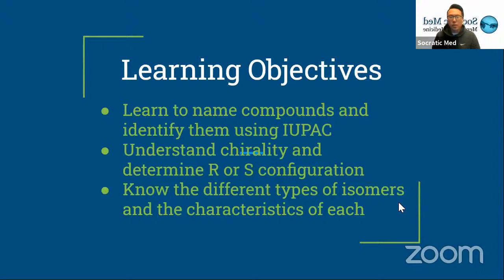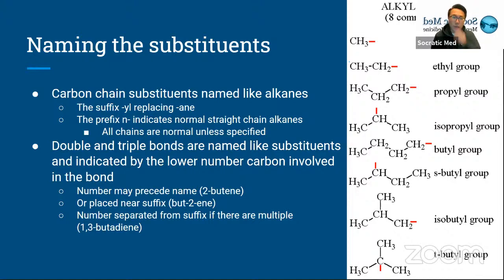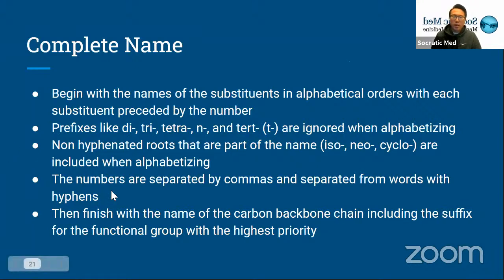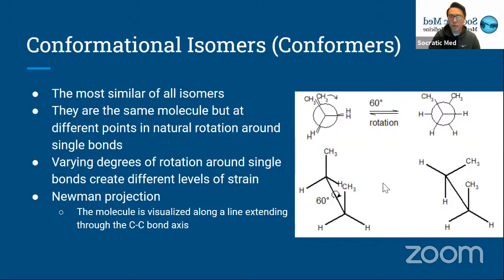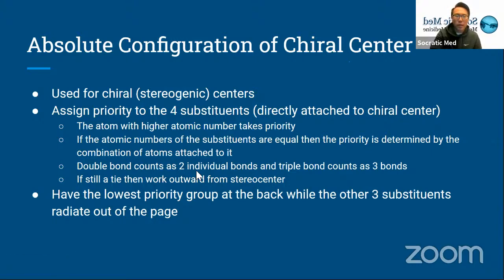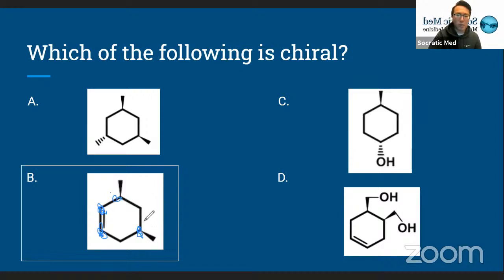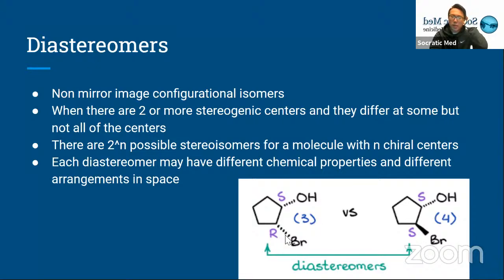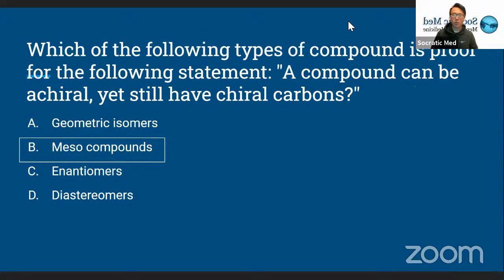15-Week MCAT Program Chemistry Naming and Isomers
MCAT tutor David reviews IUPAC naming, Chirality, and Isomers from CHEM